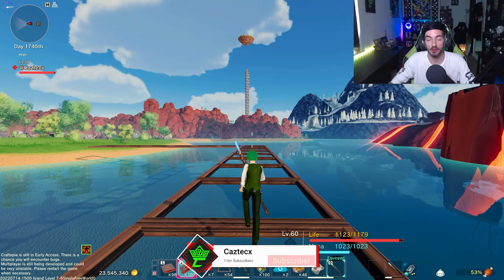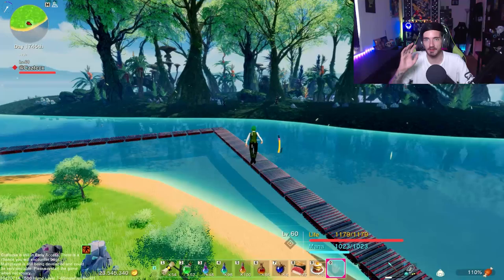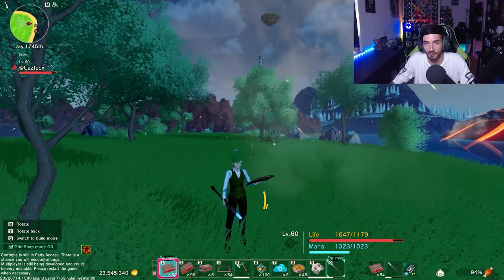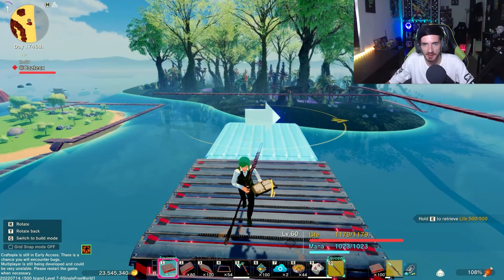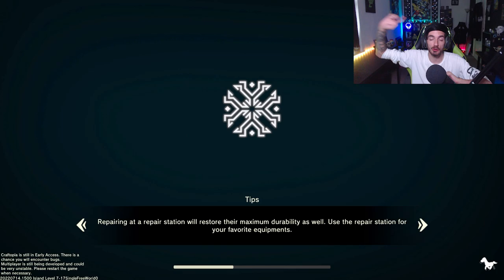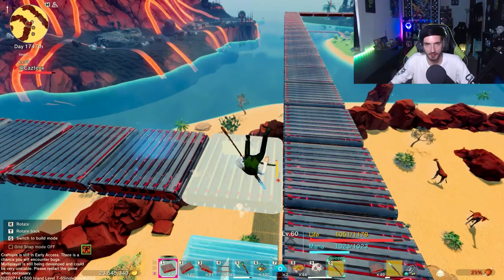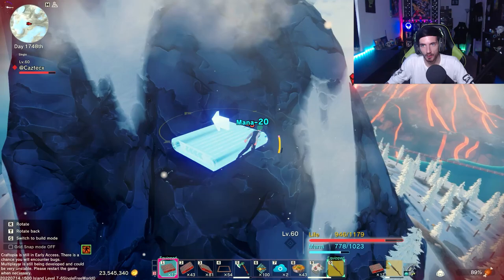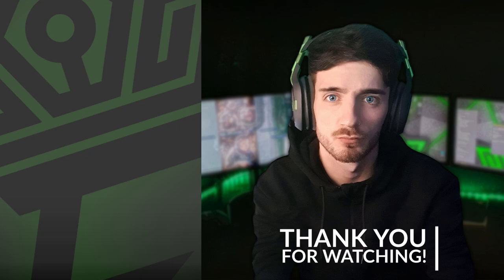Building an Automatic island! P1: Auto Herbs | EP 8 | Caztecx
Yooooo! EP 8: Building an Automatic island is going to be Alot of Work so over the next few episodes we will turn an island of Variety to a Full Automation! This episode we are focusing on the Herbs, focusing on Ultramarine Herbs and Bright Red Herbs as we have no seeds.